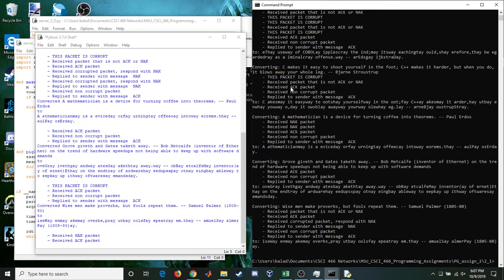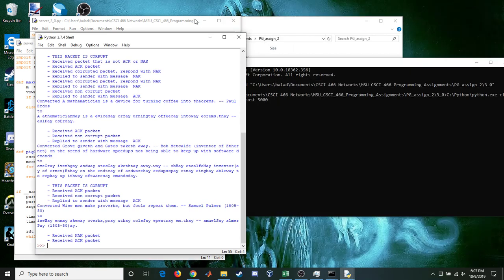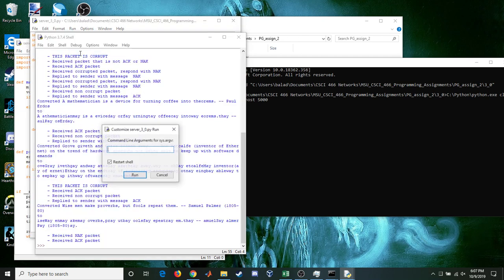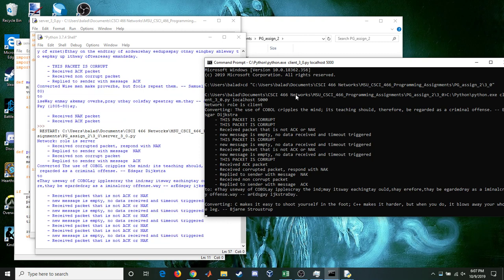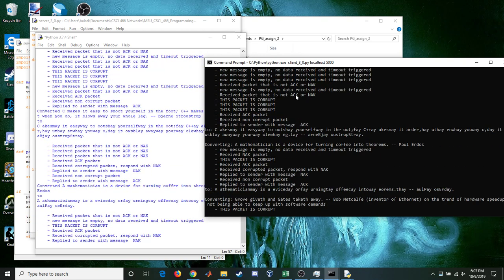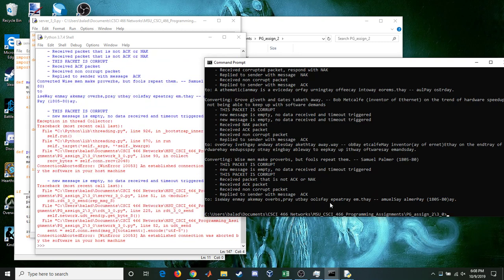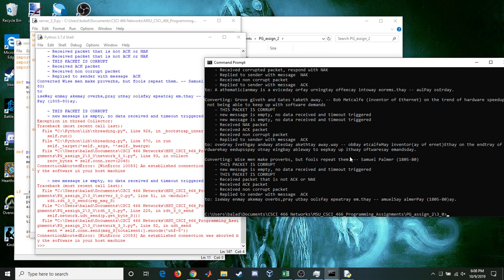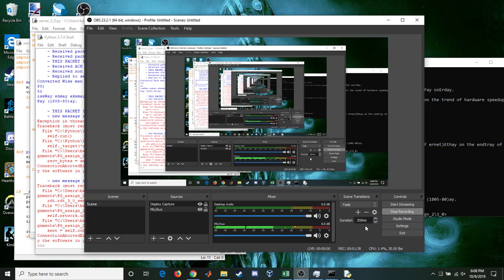PG assign 2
CSCI 466 Networks, MSU
Bailey, Brady, Connor